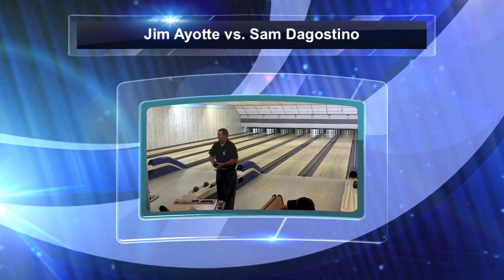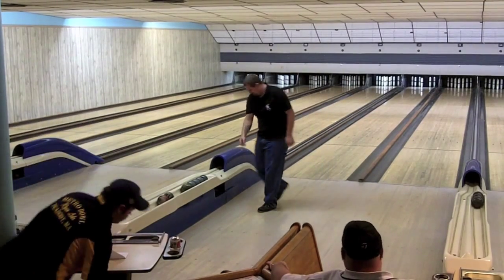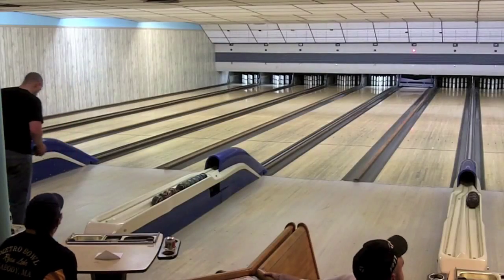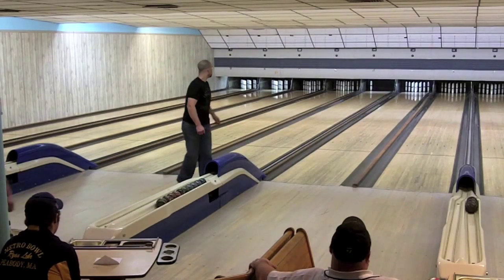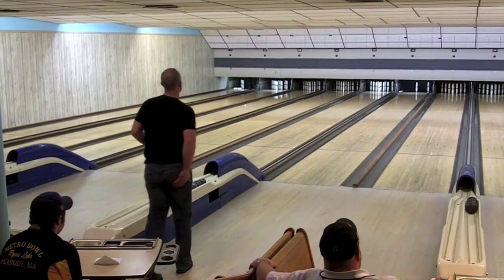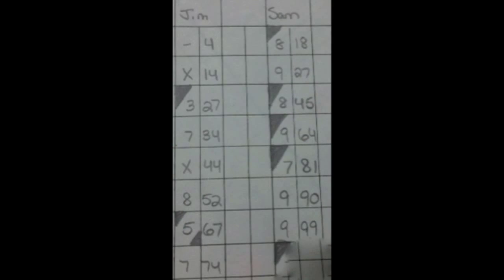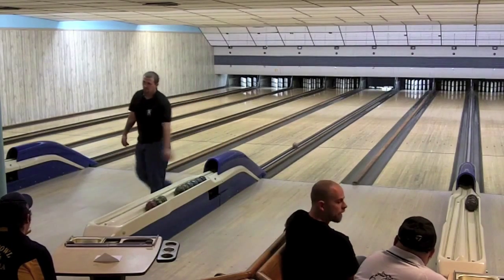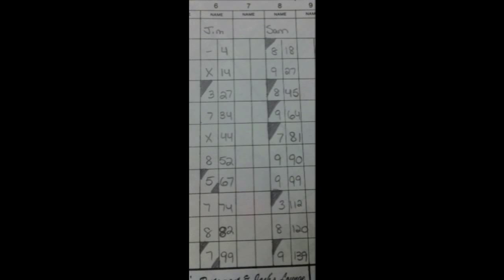Ayotte vs. Dagostino, Pro Series Ultimate Ladder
Jim Ayotte faces Sam Dagostino in match play at the Pro Series Ultimate Ladder, New Palace Lanes, Fitchburg, Mass., 11/19/11.